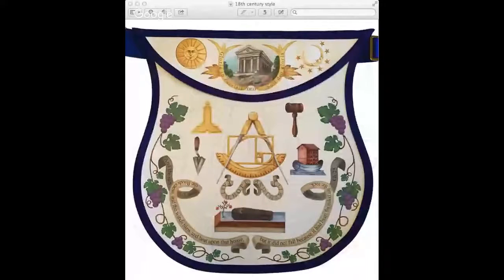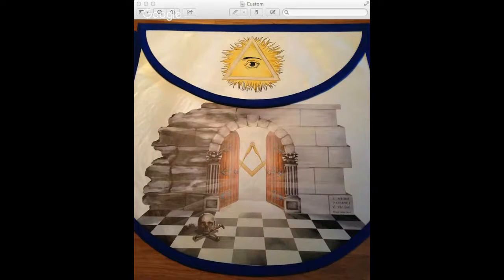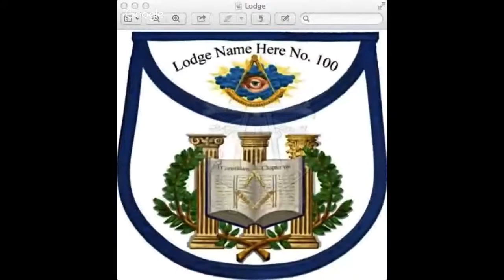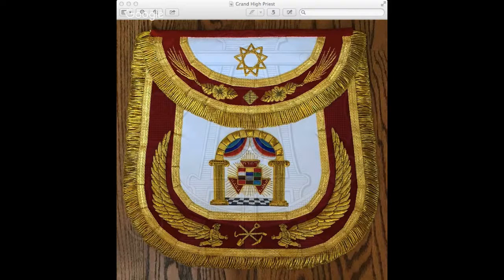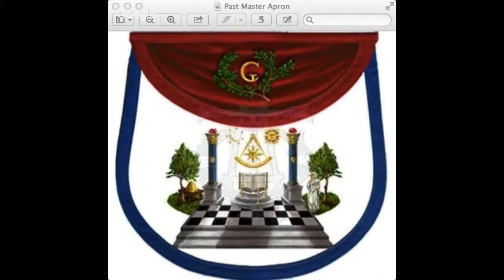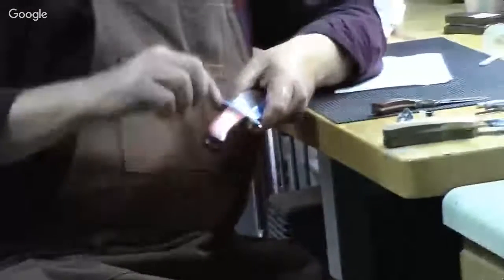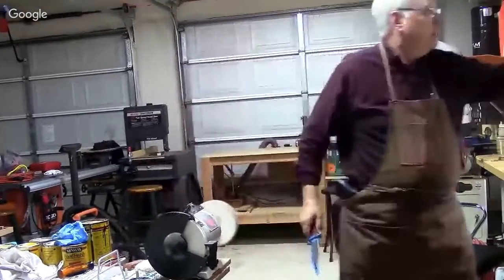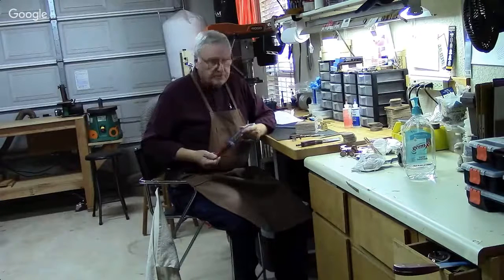The Craftsman's Apron Interview on Phoenixmasonry Live!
The talented Masonic Apron maker, Patrick Craddock,The Craftsman's Apron, joins us on the show!